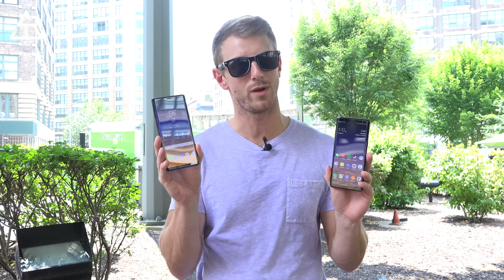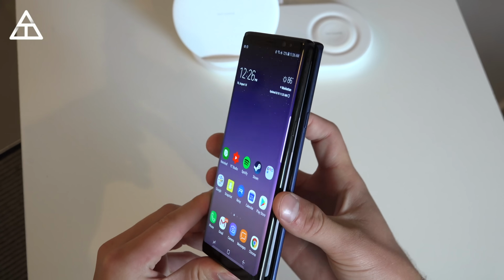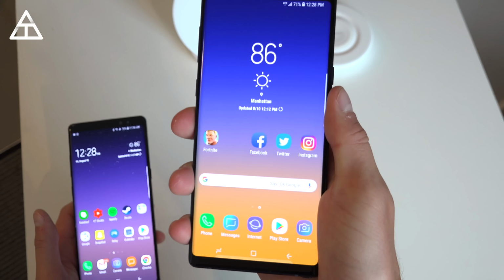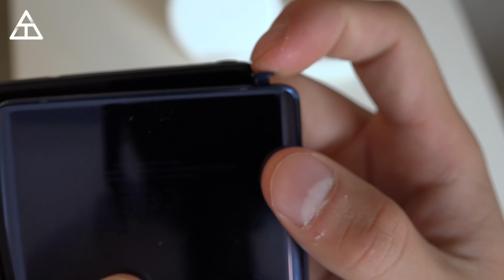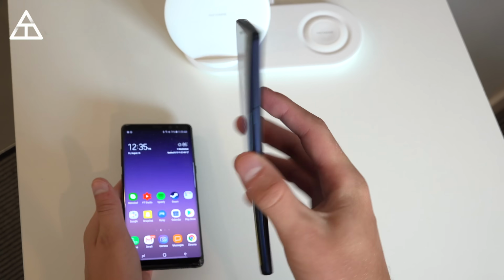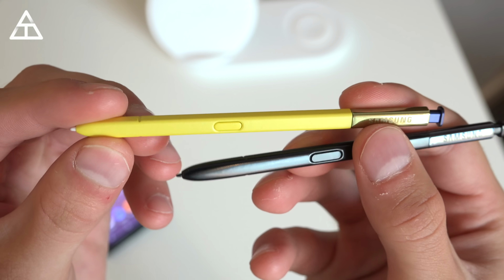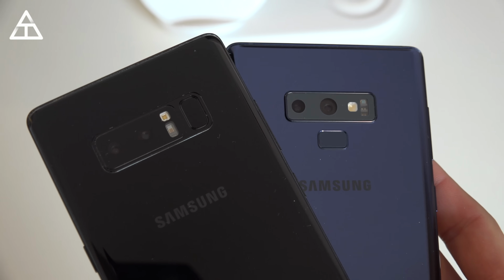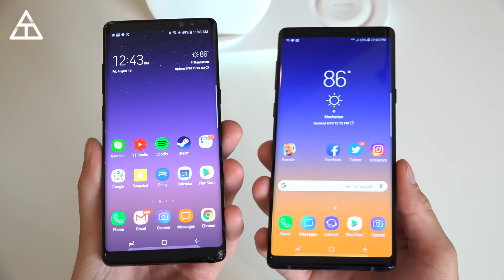Samsung Galaxy Note 9 vs. Note 8: A Note-able Upgrade!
The Samsung Galaxy Note 9 is here and here is how it compares to the Galaxy Note 8! Think this is a worthy upgrade? Take a look at the differences between the 2 including the design, S Pen, and more!

Galaxy Note 9 Review: coming soon
My gear: